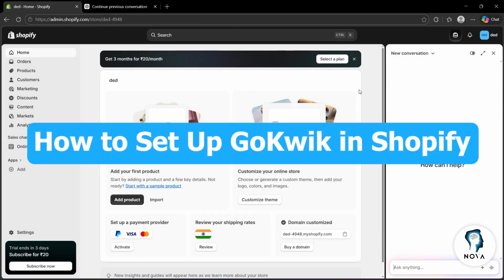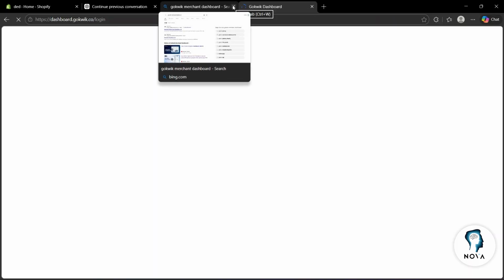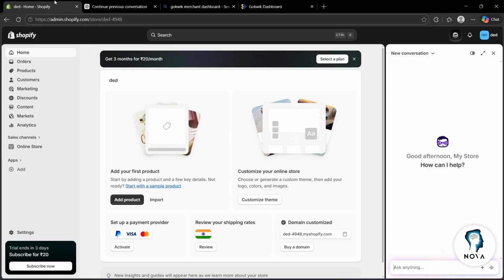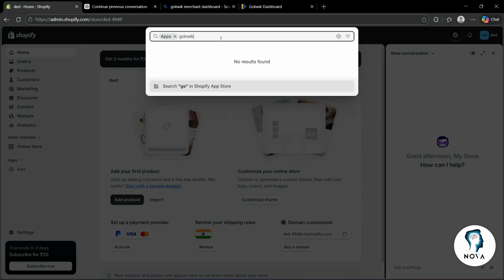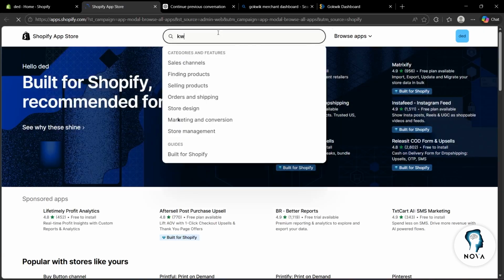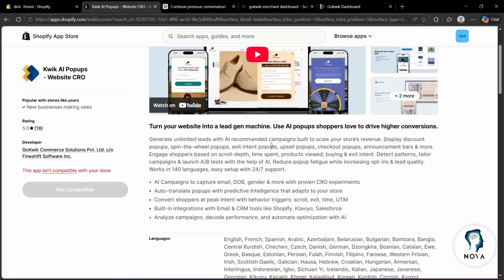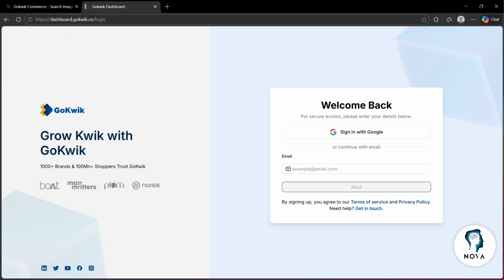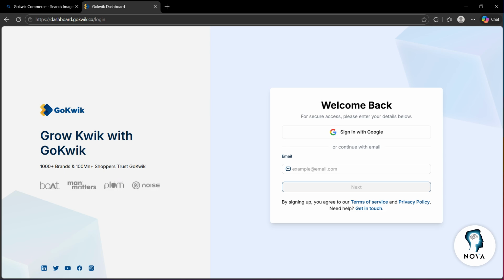How to Set Up GoKwik in Shopify - Step by Step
How to set up GoKwik in Shopify step by step for improving checkout and payment conversions. This tutorial explains how to install the GoKwik app, connect it to your Shopify store, and configure checkout settings. You’ll also learn common setup issues and how to fix them. Use this guide to integrate GoKwik with Shopify correctly.